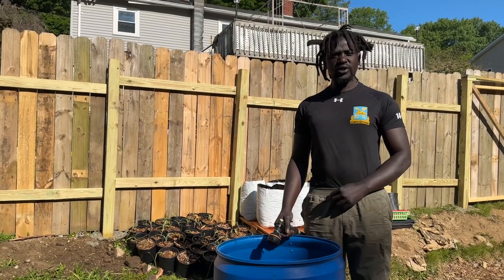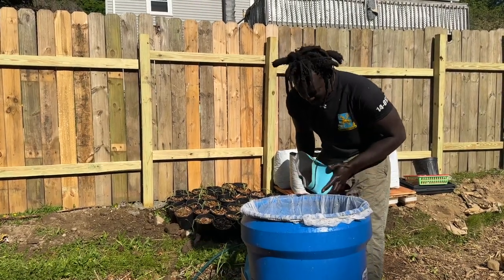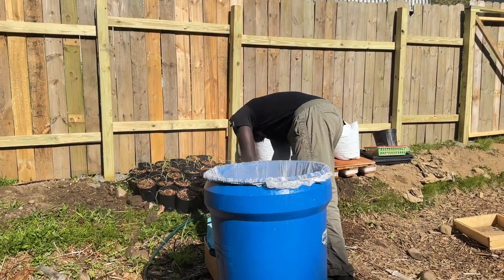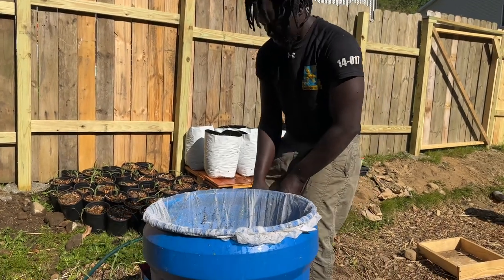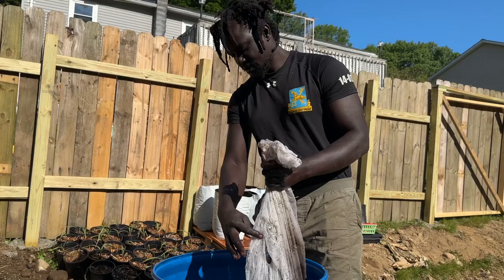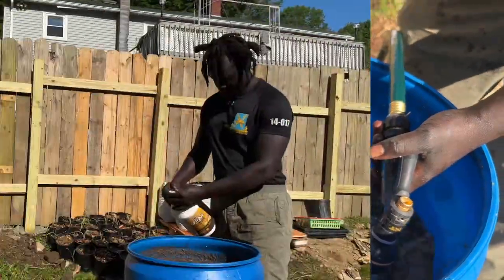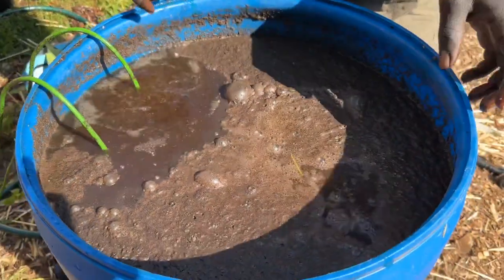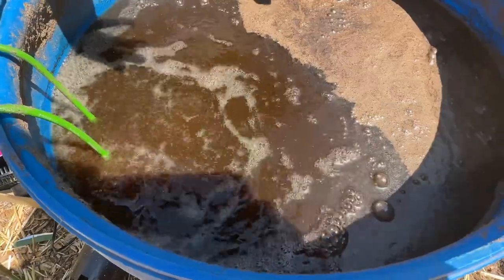Supercharged Fertilizer : DIY Aerated Compost Tea for Thriving Crops!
Supercharged Fertilizer: Unleashing the Power of Aerated Compost Tea

Description:
Welcome to our YouTube page! In this exciting video, we unveil a gardening secret that will revolutionize the way you nurture your crops –

Join us as we guide you step-by-step through the process of making aerated compost tea, sharing insider tips and tricks along the way. Witness the transformation of ordinary compost into a nutrient-rich liquid fertilizer that can be easily applied to your garden or potted plants.

Discover how aeration creates the perfect environment for beneficial microbes to thrive, turning your compost into a powerhouse of organic goodness. Learn about the diverse range of microorganisms present in the tea and their vital role in enhancing soil health and plant vitality.

As we demonstrate the brewing process, you'll gain valuable insights into the ideal ingredients and equipment needed for making aerated compost tea at home. Unleash the power of nature as we explore the science behind this natural fertilizer, explaining how it promotes healthy root development, improves nutrient uptake, and bolsters plant resistance to diseases and pests.

Whether you're an experienced gardener or just starting your green journey, this video is a must-watch for anyone seeking sustainable, eco-friendly ways to nurture their crops. Prepare to be amazed by the transformative effects of aerated compost tea and witness firsthand how this organic elixir can turn your plants into vibrant, flourishing specimens.

Don't miss out on this opportunity to harness the potential of aerated compost tea and take your gardening game to the next level! Let's cultivate a greener, healthier world together!